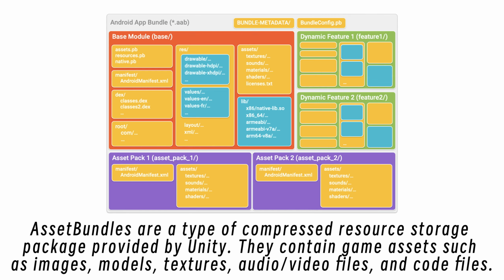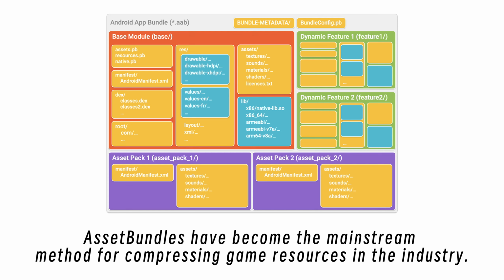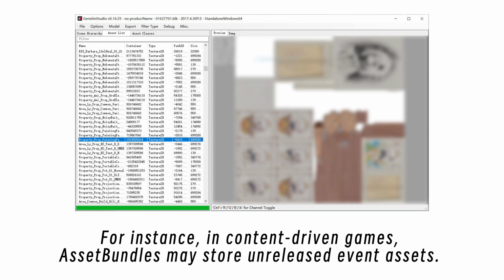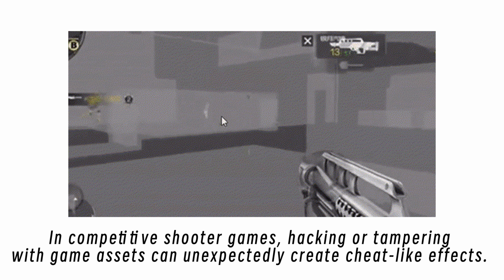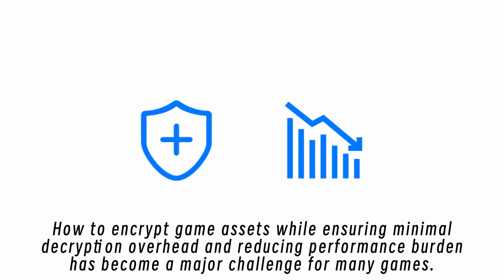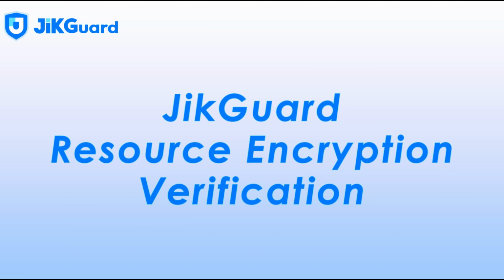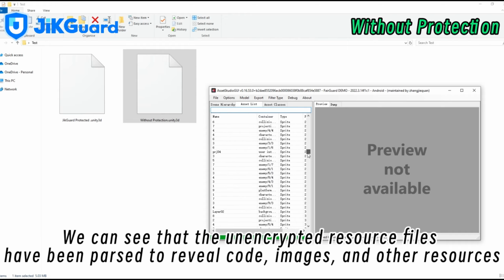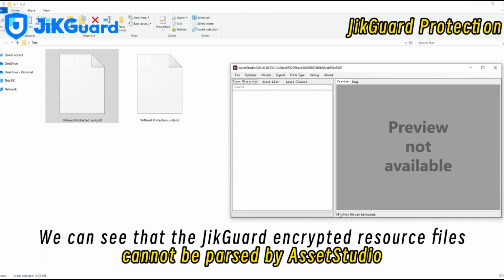How to Encrypt Unity AssetBundle Resources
For developers looking for a comprehensive and seamless game protection solution, JikGuard Game Protection offers cutting-edge encryption and anti-cheat technology to ensure your game remains secure without compromising performance.

Why Choose JikGuard Game Protection?
√ On-Demand Security Assessment:
Not sure if your game needs encryption? JikGuard provides free security testing and reports, helping you identify potential risks through penetration testing and in-depth analysis.

√ Minimal Performance Impact:
JikGuard’s encryption system only decrypts resources when needed, ensuring that files remain encrypted in the cache and have virtually no effect on loading speed or game smoothness.

√ Seamless Multi-Channel Packaging:
Supports mother package encryption, meaning all sub-packages remain protected without requiring additional processing for different distribution channels.

√ No SDK Required:
Unlike traditional solutions, JikGuard does not require SDK integration—simply run a command, and the encryption process is handled automatically.

√ Ultra-Low Performance Overhead:
▪ CPU usage increase: ‹0.2%
▪ Memory consumption: ‹1MB
▪ Startup time increase: ‹25ms
▪ Package size increase: ‹1.3MB
Ensuring a smooth and seamless gaming experience.

With JikGuard Game Protection, you can focus on game development while ensuring top-tier security against cheats, resource leaks, and competitive analysis. Protect your game today and keep your vision intact!